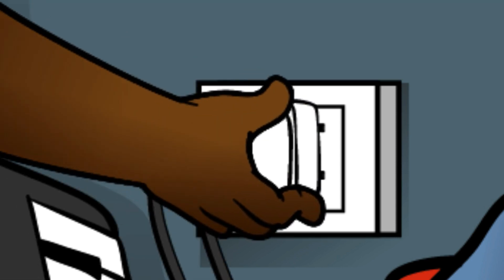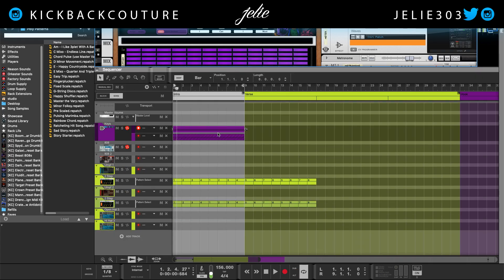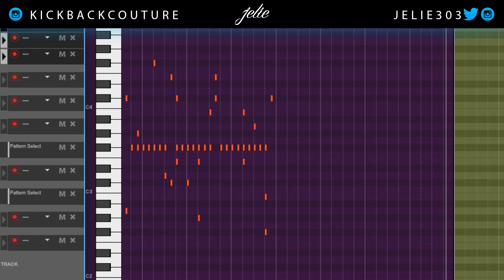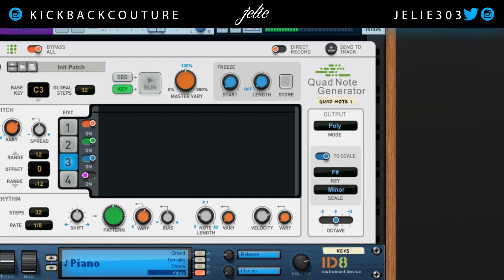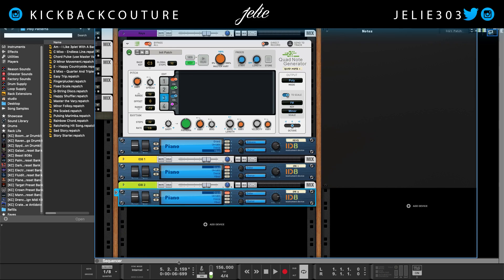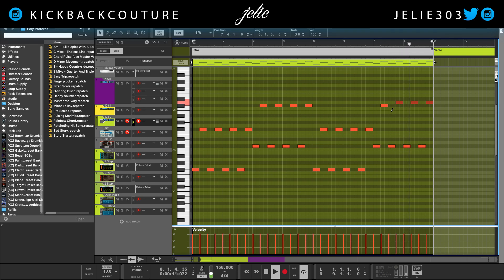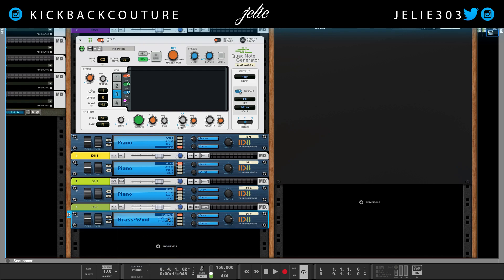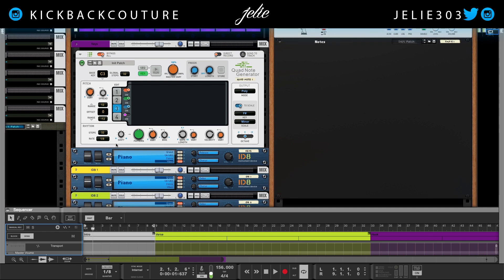💨 Instant Melody Trick | Reason 11 Suite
Quad Note Generator is a beast that can easily eliminate beat block in Reason 11 Suite. If you don't have Suite you can still purchase Quad separately or download with a 30 day trial.